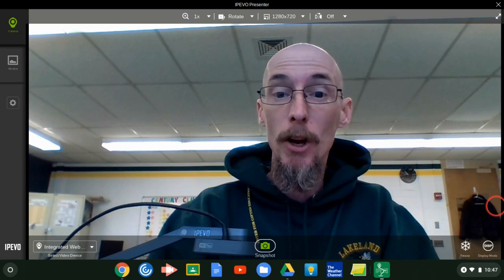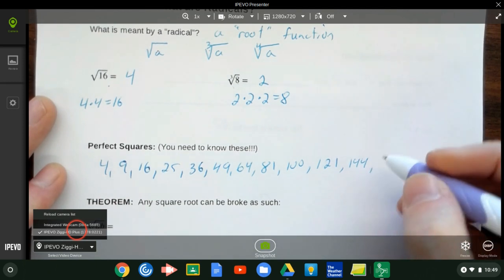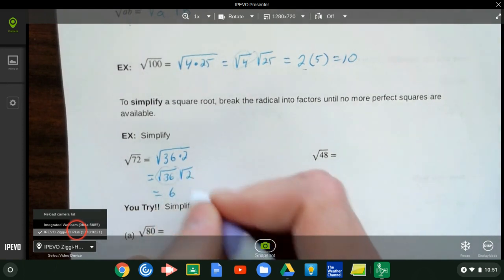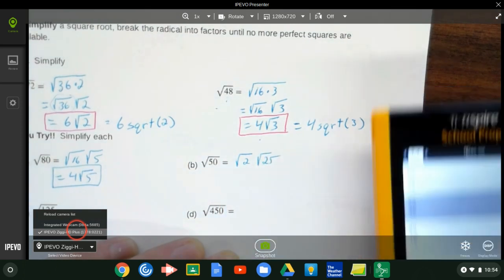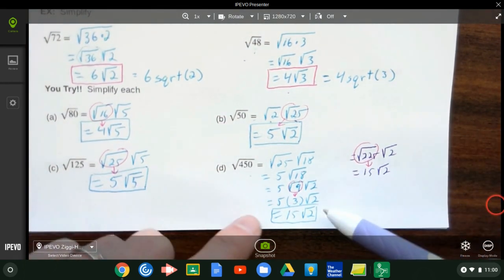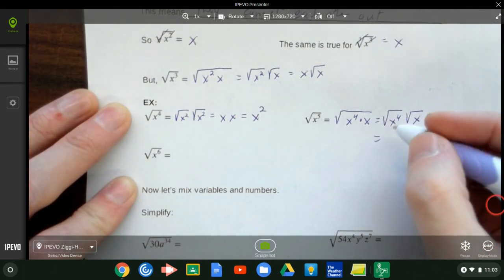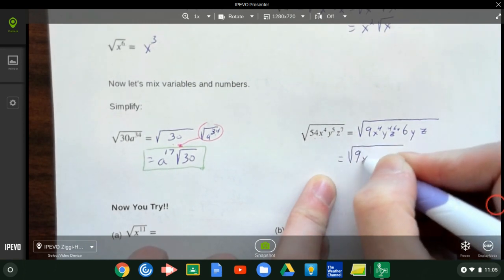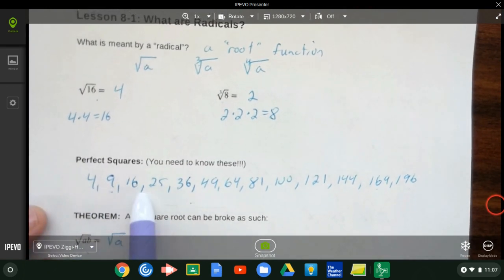Lesson 8-1: Radicals